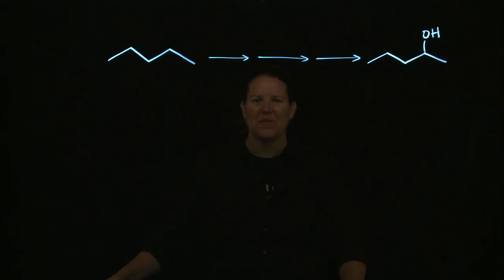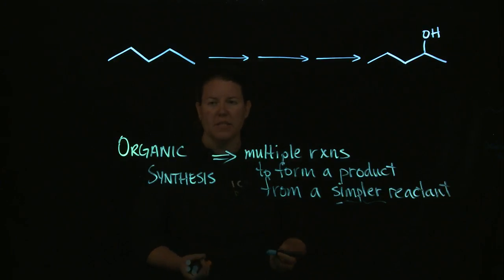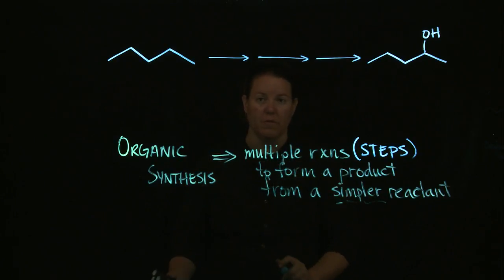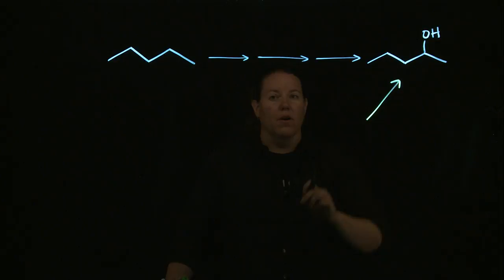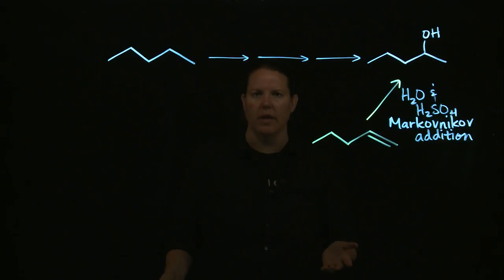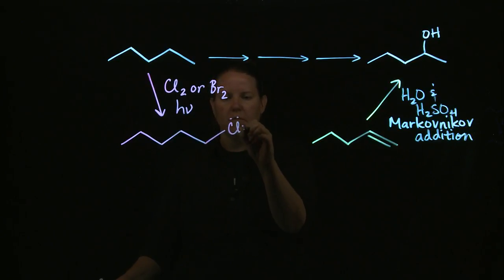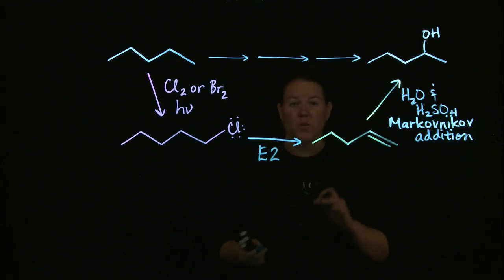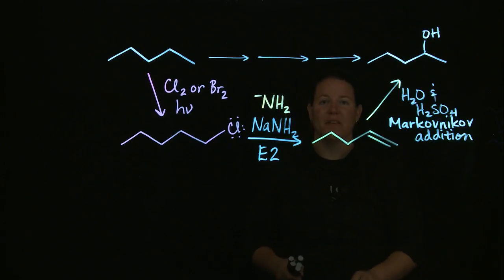Organic Synthesis: Introduction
Introduction to Organic Synthesis using organic I reactions (radical, E2, and alkene reactions). Videos made by Clarissa Sorensen-Unruh on CNM Glass.